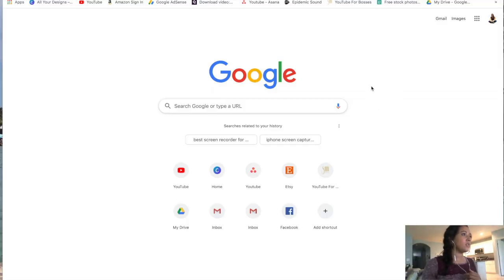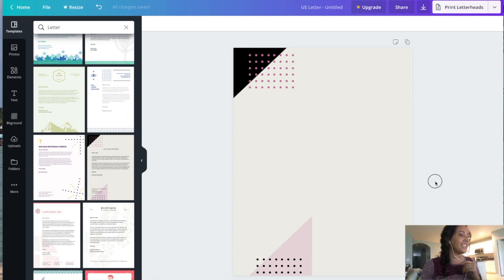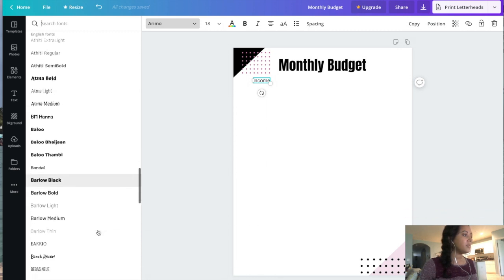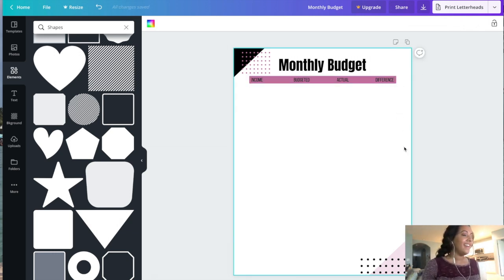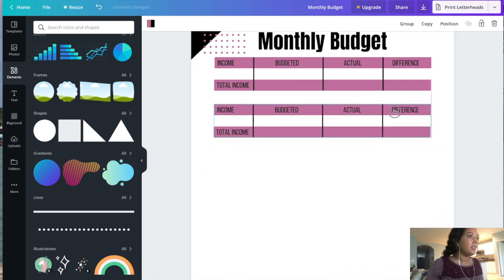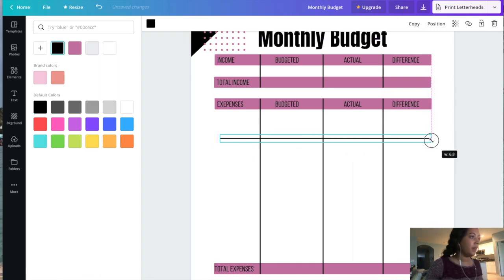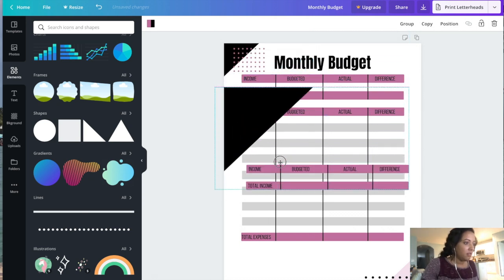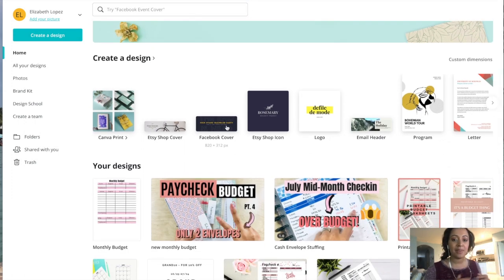how to create a printable budget using canva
HOW TO CREATE A PRINTABLE BUDGET USING CANVA: If you are looking to create a printable for your budget planner, then this video is for you. It is super simple to create your own printables. This video will show you how to do this using Canva, its free and easy. I hope you enjoy!

Thank you guys so much for watching!! I so appreciate you all!!

External Hard drive
Holder used for bird view set up (IPAD HOLDER)
Tripod for phone
Camera used to film is my IPHONE 7 PLUS
Editor used is IMOVIE

📝💰 BUDGETING ESSENTIALS 💰📝

➤BUDGET PLANNER
➝ ♡ PENS ♡
➤Bic Intensity
➝ ♡ EXTENSIONS ♡
➤Note Paper